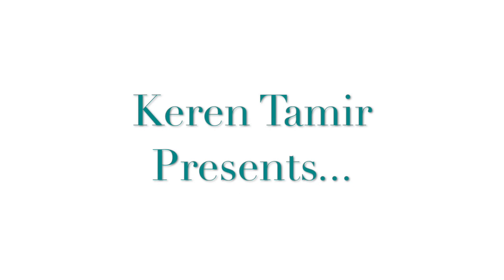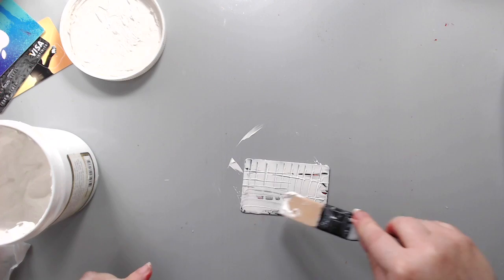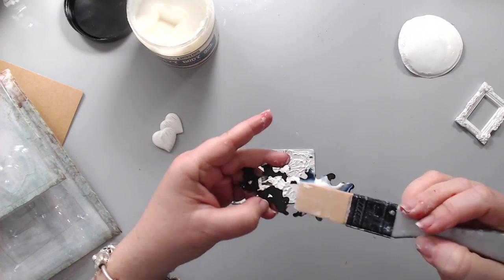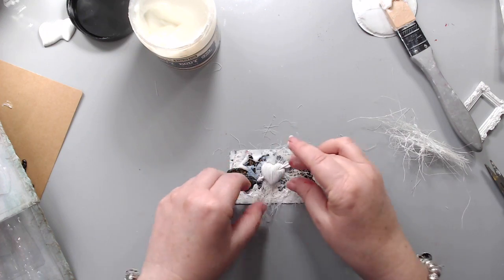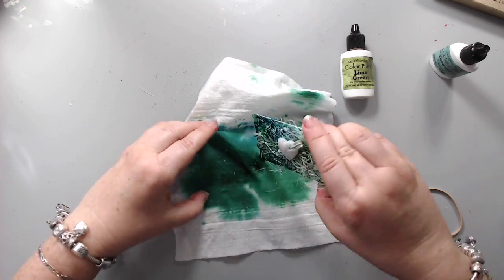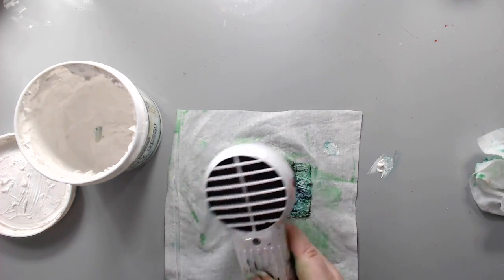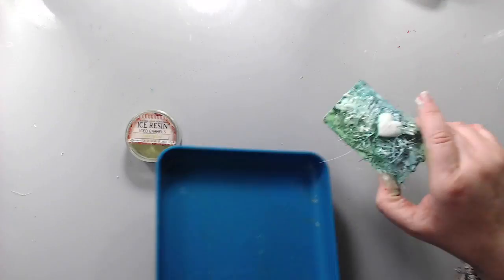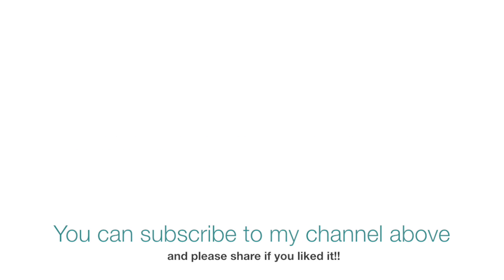DIY Mixed Media Altered Credit Card Art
Mini- Art Mixed Media project created on an old credit card.

• Prima - Shabby Chic Treasures - Ingvild Bolme - Resin Embellishments - Hearts

• Prima Marketing 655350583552 Metals for Wood Plaque 9 Scrapbooking Embellishment...

• Prima - Finnabair - Art Basics - Heavy Body Gel - 8.5 Ounces

• Camera: Logitech webcam: